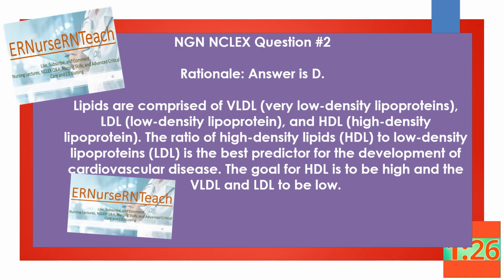Cardiac questions #2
@NCLEX CARDIAC QUESTION and Answers

4 needed links to Amazon
Nursing Essentials

 “Due to losing hearing in the Military, this is the BEST Stethoscope”

Welcome to the YouTube channel for registered nurses! We are dedicated to providing you with the best tips, strategies, and resources for passing the NCLEX and excelling in nursing school. Our focus is on the Next Generation NCLEX (NGN) and helping you prepare for the changes coming in 2023 and beyond!

Join us every week for our NCLEX practice question of the week, where we'll break down a tricky question to help you nail these types of questions on test day. I will share my tips and insights on how to pass the NCLEX on your first try.

NCLEX question and answers for all nursing students: anatomy & physiology, cardiovascular, respiratory, endocrine, muscle skeletal, neurological, skin, lymphatic, reproductive system, delegation, prioritization, emergency and critical care nursing

Ace nursing school, chatgpt, ai, Amazon nursing products
nclex practice question of the week

nclex,rn,nursing,nursing student, mark klimek,nclex rn,how i passed the nclex, passing the nclex, registered nurse,nclex tips,failed nclex, how to pass the nclex, how to study for the nclex,nclex exam, @mark klimek nclex review, @mark klimek lectures, mark klimek nclex review videos,nclex rn 2022,passing the nclex rn 2022,passing the nclex after failing, nclex high yield HOW I PASSED THE NCLEX + what I did differently my second attempt!
cruise nurse
fluid loss
insensible fluid loss
nursing basics
nursing fundamentals

American nurses
Canadian nurses
Mexican nurses
Nigerian nurses
South America nurses
British nurses
French nurses
Spanish nurses nclex study plannext generation nclexnext generation nclex questionsnext generation nclex sample questions next generation nclex changes next generation nclex news next generation nclex exam next generation nclex practice questions next generation nclex case studiesnext generation nclex review

trauma nurse
TNCC

@RegisteredNurseRN registered nurse rn
@Thinklikeanurse think like a nurse
@Simply nursing
@Thenomadnurse the nomad nurse
@Adaptnclex adapt nuclei
@Alphanurseguideforlpn alpha nurse guide for lpn
@Nursing.com nrsng nursing with Jon Haws RN
@Icu advantage Icu advantage
@Nurseblake nurse Blake
@Emergencychaos emergency chaos
@Icu boot camp icubootcamp
@Criticalcarenow critical care now
Enaorg Ena emergency nursing association
Solheimentetprises solheim enterprises
@Onlinemededcom online named Ed
@Alilamedicalmedia Laila medical media
Dearnurses dear nurses
@Nursemendoza nurse Mendoza
@Icucorner icu corner
@Nursemastery nurse mastery
@Thenursenook the nurse nook
@Iucriticalcare critical care survival guide
@Leveluprn level up rn
@Nurseinthemaking nurse in the making
@remar nurse
@Simply nursing
@Adaptnclex adapt nuclei
@alpha nurse guide
@Nurseblake nurse Blake@Emergencychaos emergency chaos
@Solheimentetprises solheim enterprises
@Onlinemededco# online named Ed
Dearnurses dear nurses
Nursemendoza nurse Mendoza Icucorner icu corner#Nursemastery nurse mastery
Nexus nursing
Boone academy
Qbankpro academy
Lecturio nursing
NCLEX crusade international
the nursing genius
Rn explained
Nursing exam
Nurse tutors
Yes nursing
Learn exams
Nurse in the making
Nurse khoa
The nurse Sam
Beautiful nurse